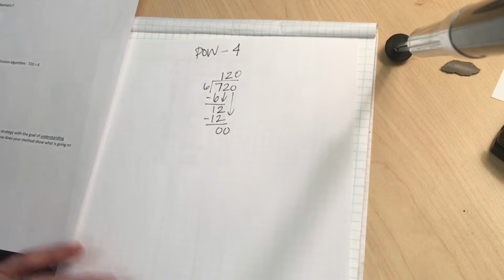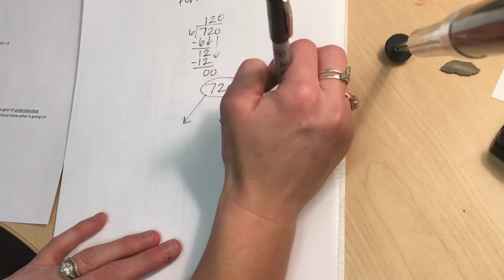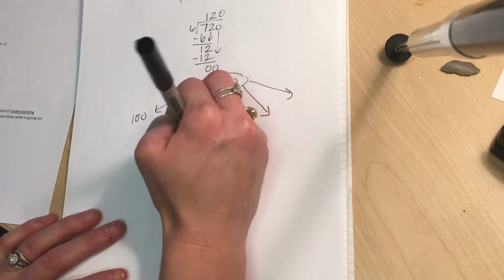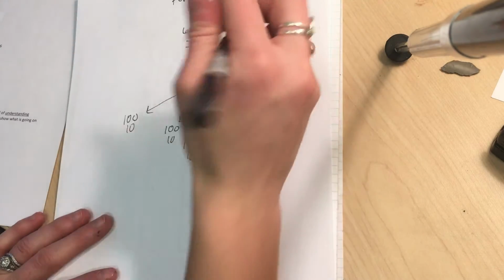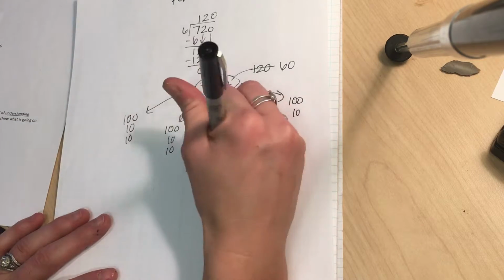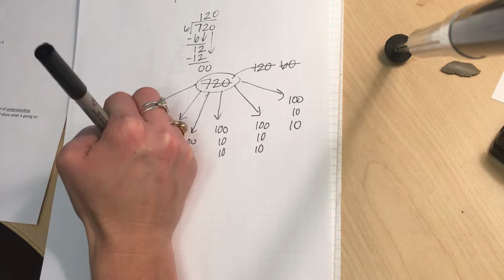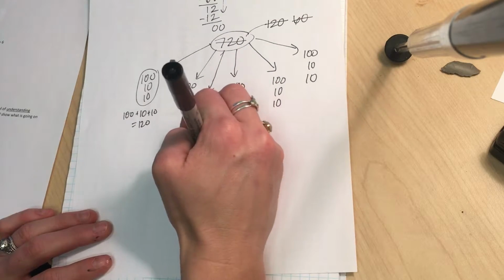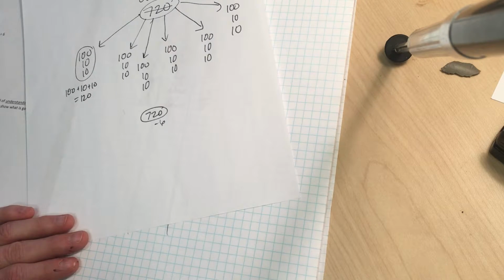Block 2 POW 4: long division